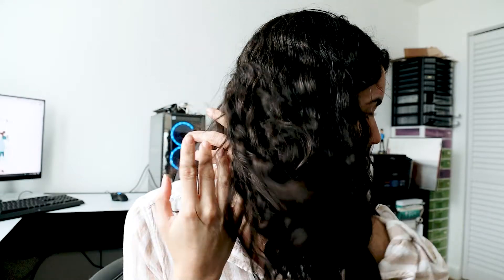curly girl tries to get her curls back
I have pretty much ruined my hair with bleach, hair dies, and straightening it. I am currently documenting my journey to getting back my curly hair.